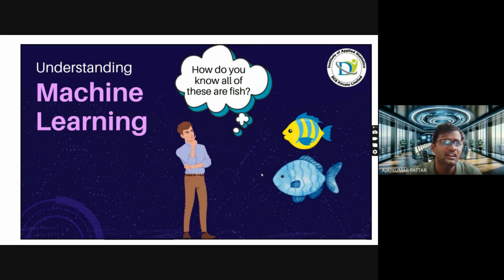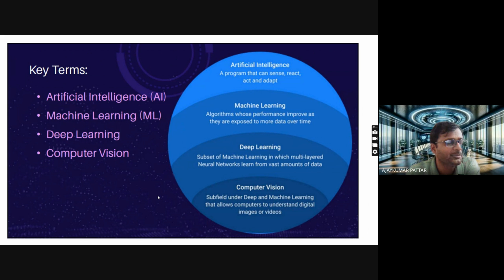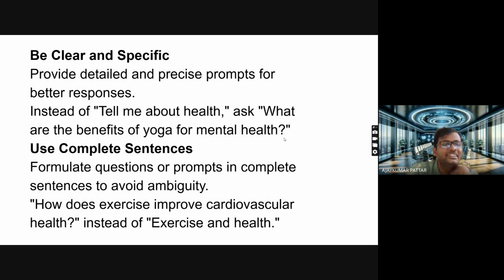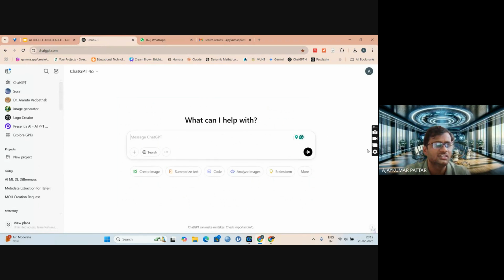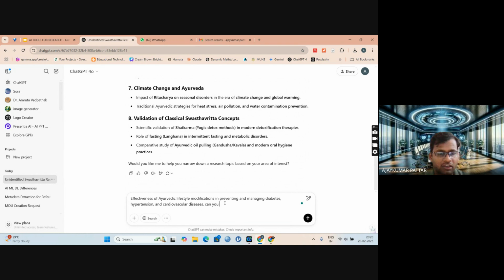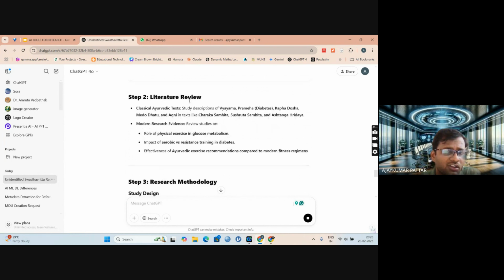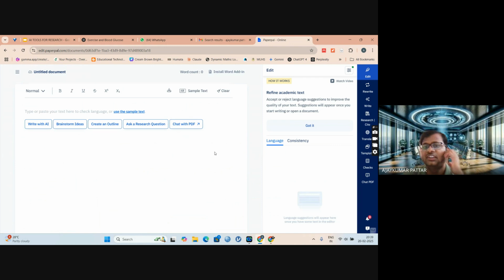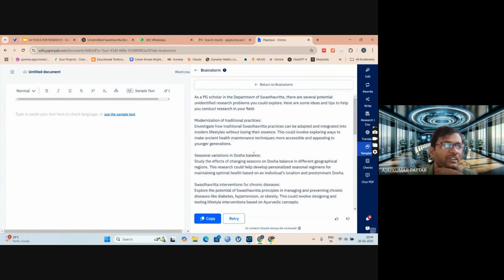AI For Research